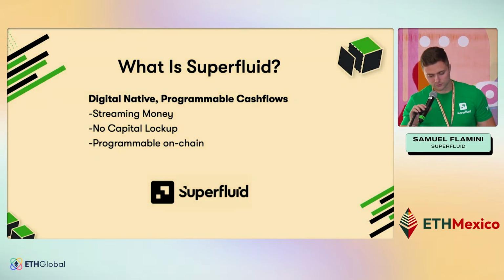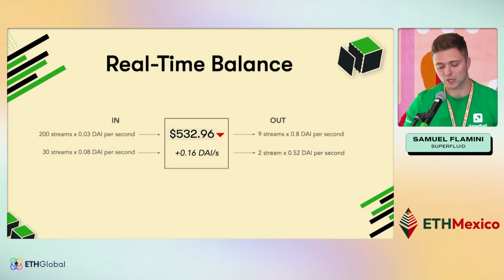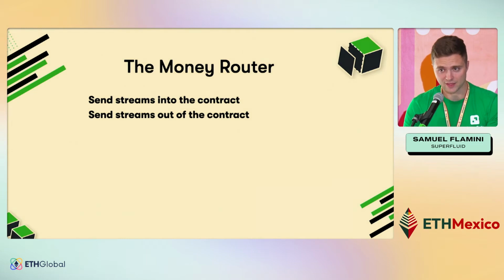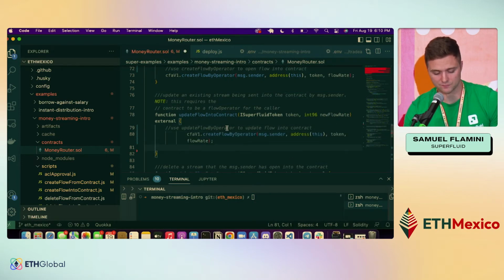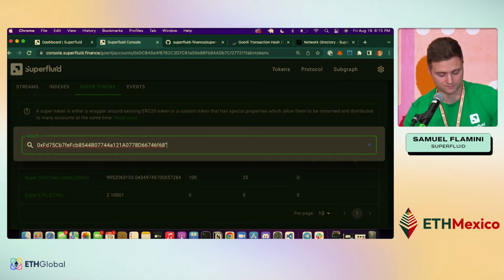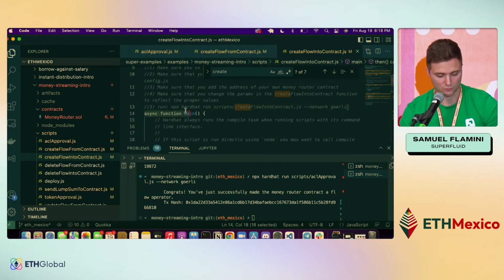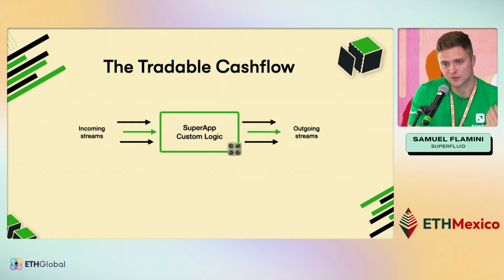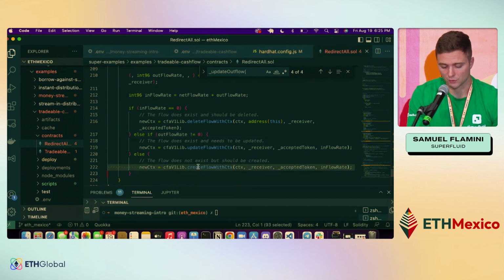Superfluid 🛠 How to Build a Money Streaming App on Superfluid - Samuel Flamini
Join Samuel Flamini of Superfluid for a workshop titled "How to Build a Money Streaming App on Superfluid".

ETHGlobal hosted ETHMexico in Mexico City  🇲🇽 - our first IRL hackathon in LATAM in over four years.  This year hackers had the chance to build the future of web3 with a chance to win over $150k+ in prizes from teams like WalletConnect, dYdX, AAVE Grants DAO, as well as experience talks from guest like Vitalik Buterin and Aya Miyaguchi!

Thank you to the 580+ attendees from 27 countries who joined us for this unforgettable weekend of learning and hacking. For Mexico, 65% of hackers were from  LATAM, and 46% were new to web3!

Thank you for being a part of it! ❤️

After ETHMexico, we are heading straight into a full month of learning & building 🏗 Get ready for ETHOnline, our largest online event of the year!